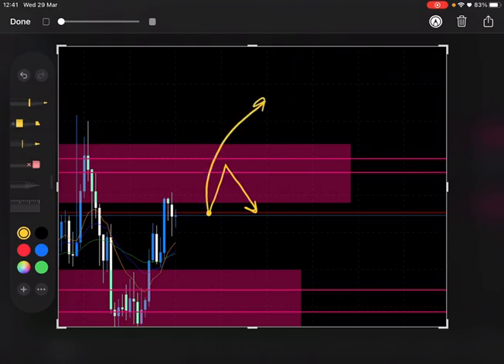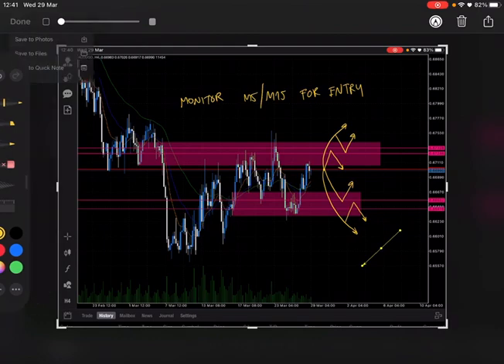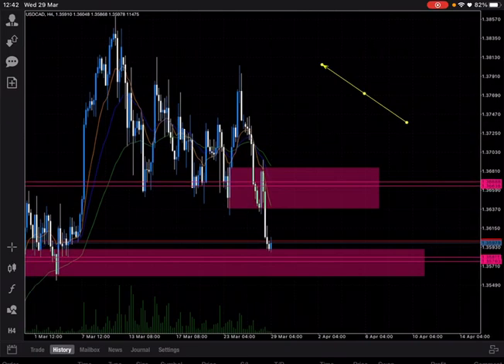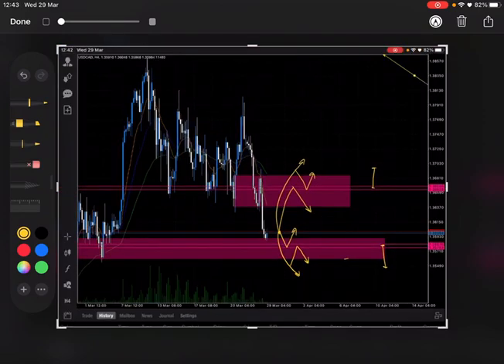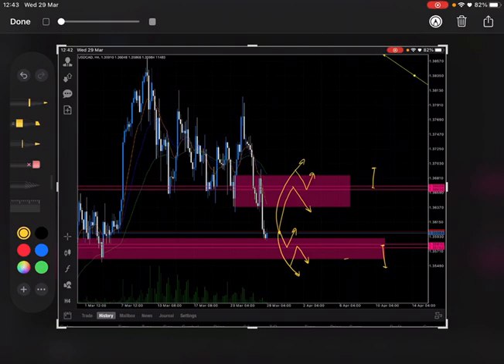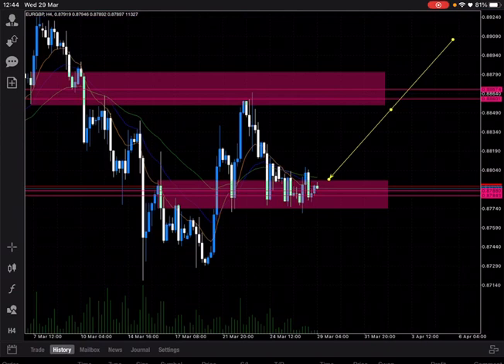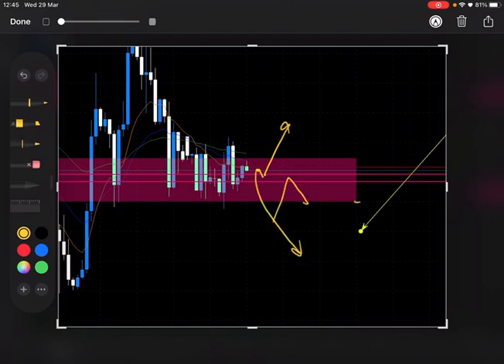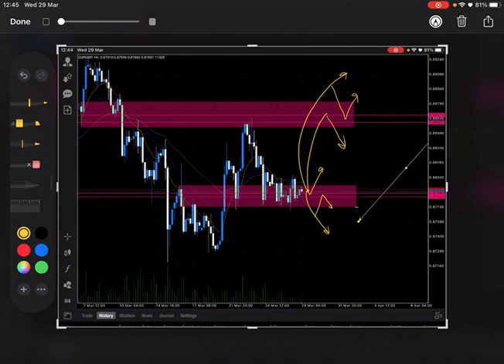currency pair analysis 35